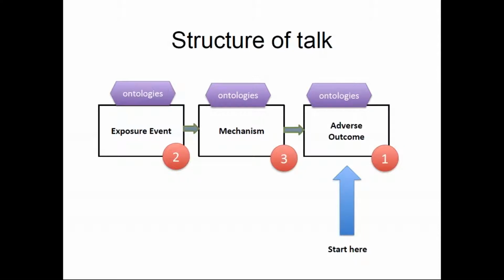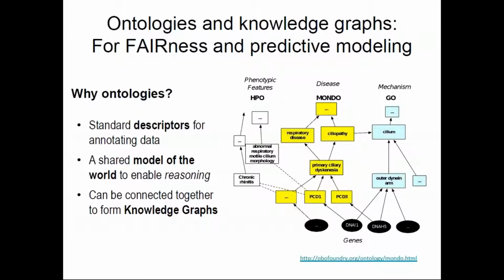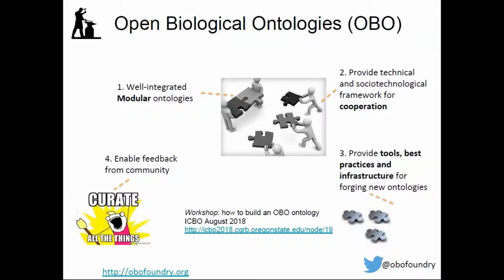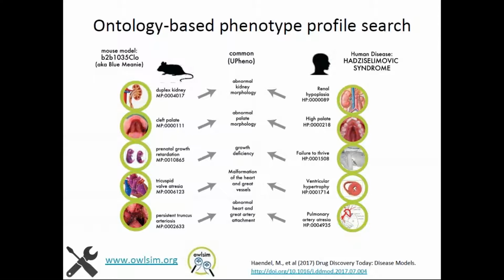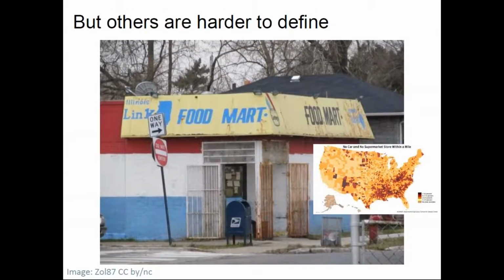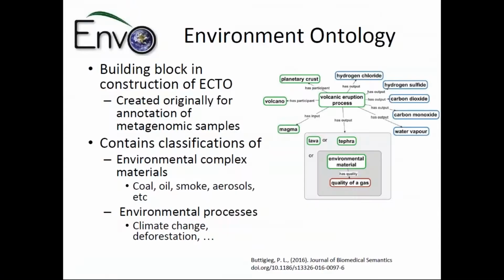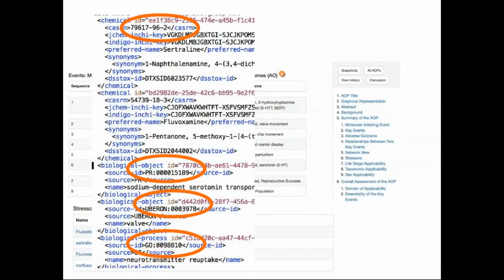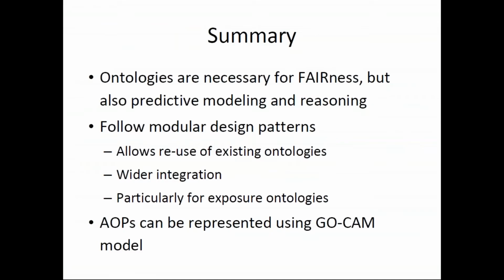Modeling exposure events and adverse outcome pathways using open biological ontologies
Chris Munga, Research Scientist, Lawrence Berkeley National Laboratory

The goal of OpenTox is to develop an interoperable predictive toxicology framework. This will require computable representations of phenomena such as exposure events and Adverse Outcome Pathways (AOPs). Currently, these may be represented using free text descriptors which are opaque to computation. Ontologies from the Open Biomedical Ontologies (OBO) framework can be used to represent these key components, making data more Findable, Accessible, Interoperable and Reusable. Additionally, a structured ontological representation can be used to support machine reasoning and predictive applications. I will provide examples from projects such as the Monarch Initiative, the NCATS Translator project and the Gene Ontology, and show how this can be used in the development of the OpenTox information framework.